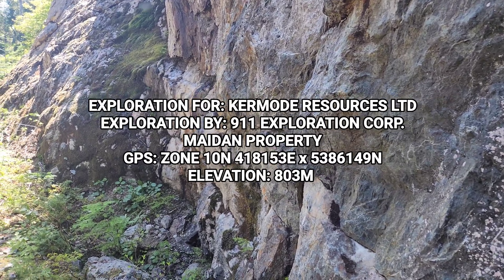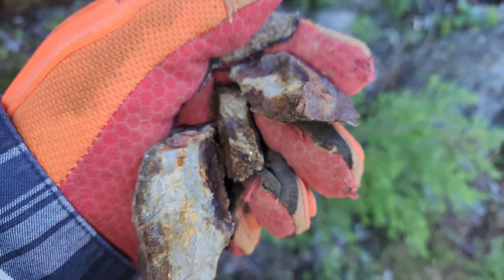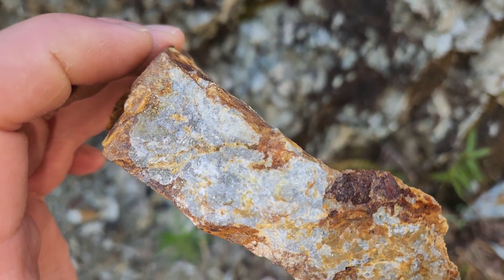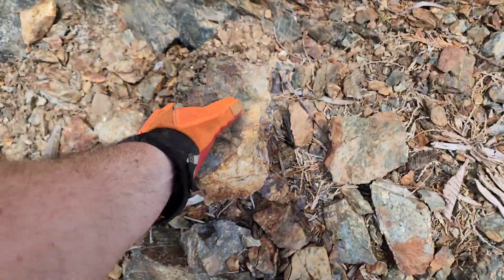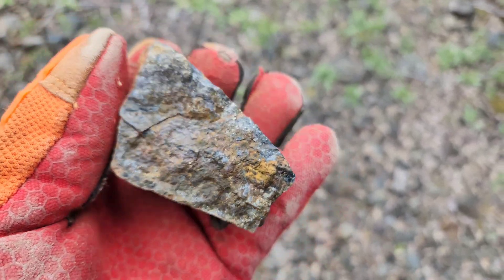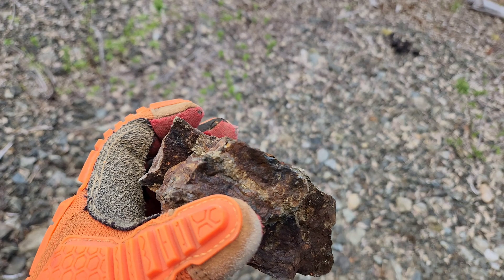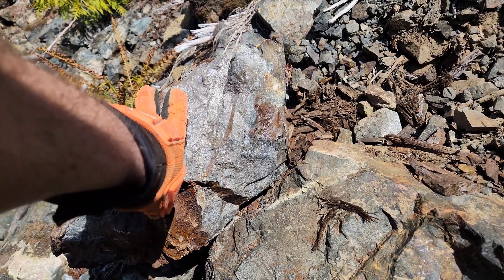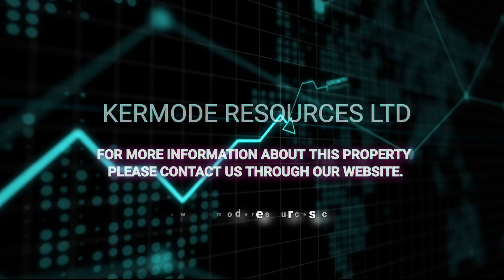Gold Bearing Quartz Veins, Copper Skarns & Massive Arsenopyrite!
The Maidan Property has many gold bearing quartz veins. Gold if found in arsenopyrite in many of the showings. We have also located copper skarns and a massive sulphide vein containing massive sphalerite.